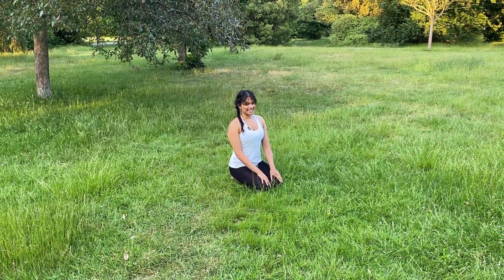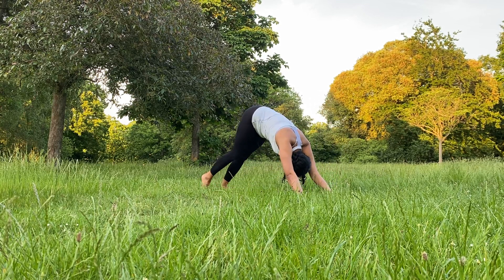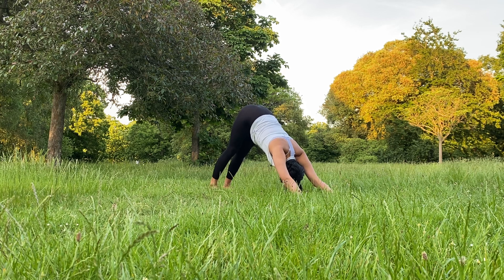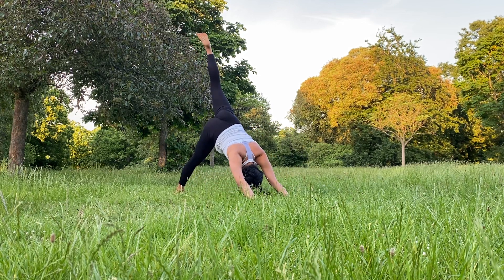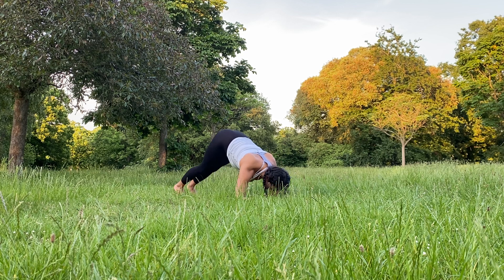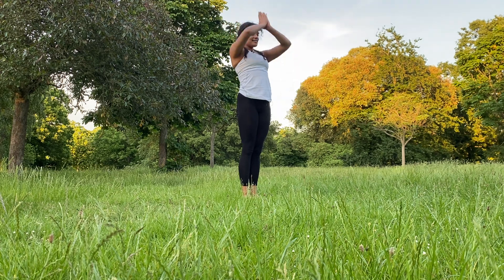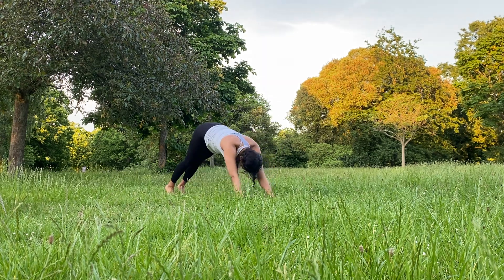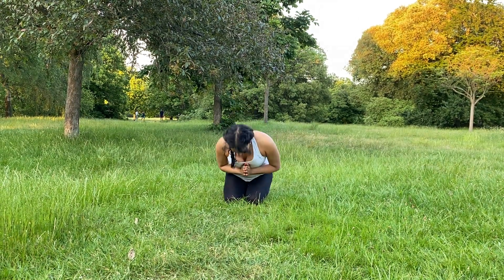15 MINUTE VINYASA POWER YOGA FOR UPPER BODY STRENGTH | YOGAGIRLRATIKA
Energising yoga that targets your abs, back, shoulders and arms. Power up with this challenging dynamic flow. Bring your A game!

Namaste 🙏
Ratika